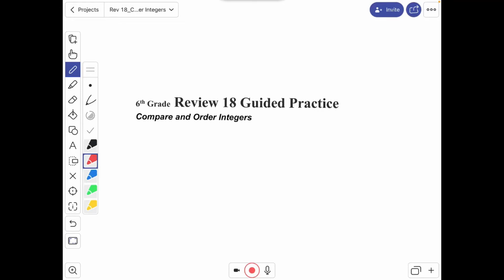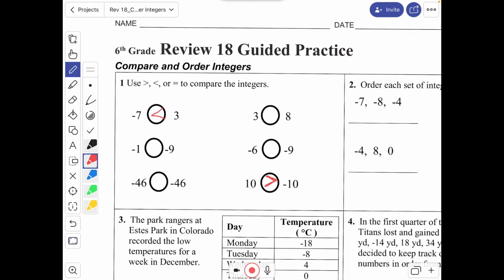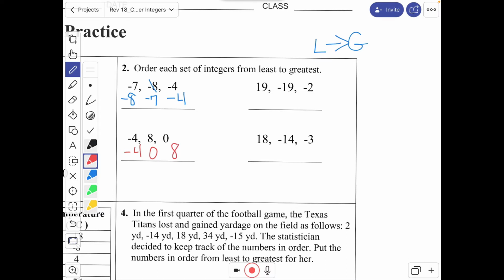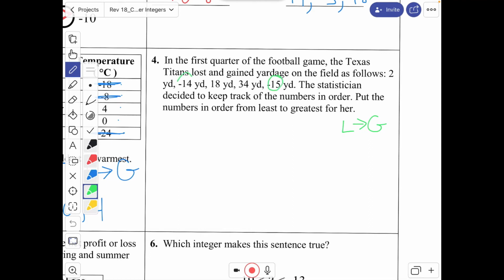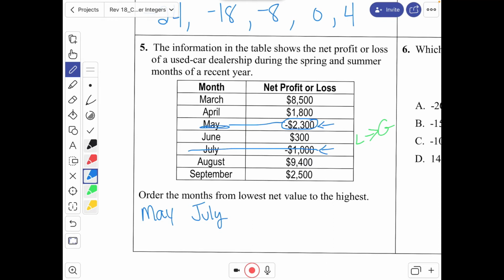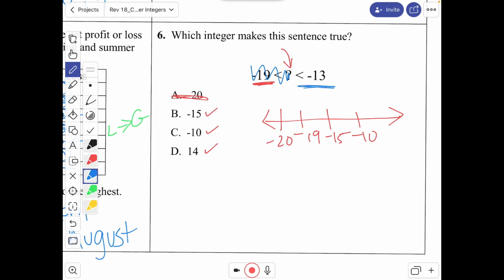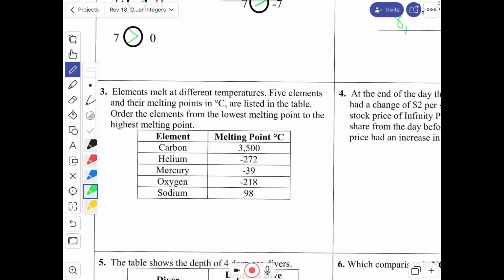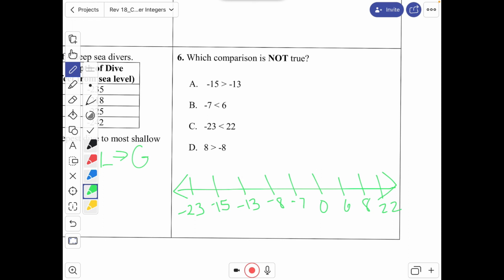6th grade Review 18